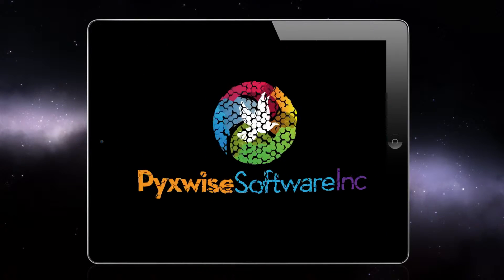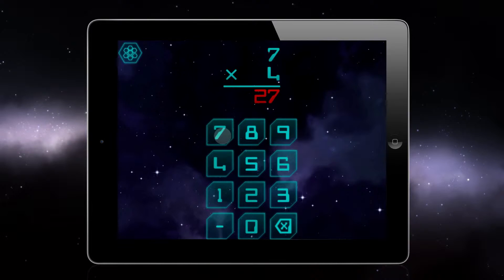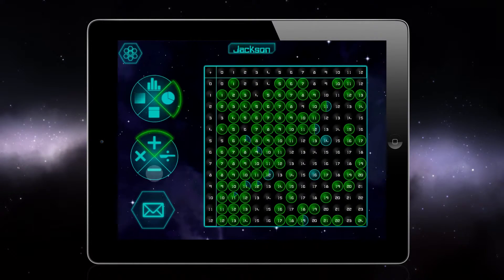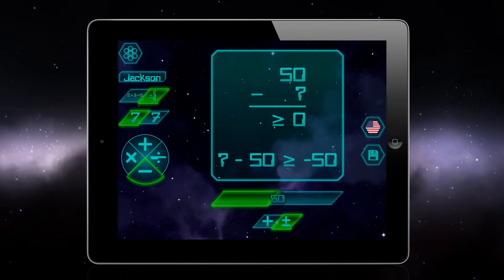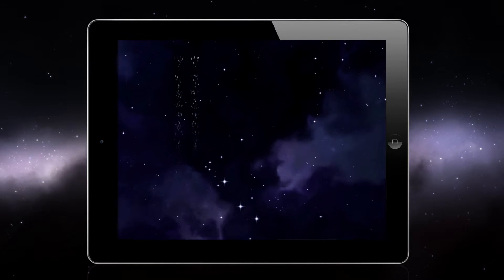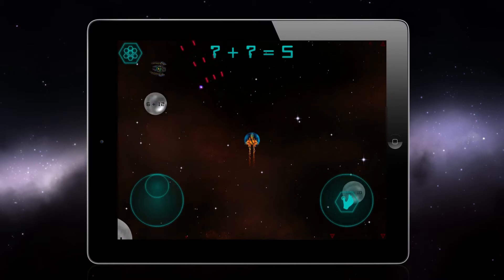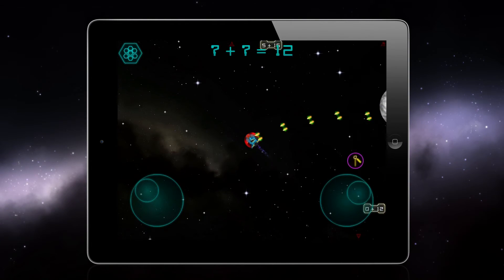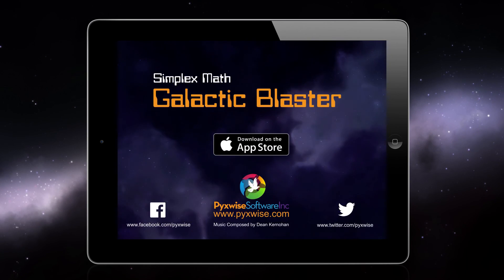Simplex Math Galactic Blaster - iPad Trailer by Pyxwise Software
A comprehensive and fun space-themed math learning and skill app for kids and teachers!

Students will choose the skill they wish to work on (+ - / *), and they will be presented with a math problem based on their level of learning. When they solve the problems correctly, they will be rewarded with gems that form the basis of the game currency. When they earn enough gems, they can spend them on a spacecraft to defeat new problems. This unique skill building exercise will have them learning math from front to back. They will have so much fun that they will forget they are learning and enjoy an educational experience that will reward them for life.

When children use the app regularly, the performance statistics, that are automatically tracked, will be available for teachers and parents to download, analyze, and utilize. The stats will help point out areas where skills need more focus. This app will undoubtedly become a valuable aid for teachers and parents that believe in fostering an environment that suits the child’s math needs. By engaging them in a way they find interesting on a platform they find irresistible, you may find that you can break down several obstacles that stand in the way of the learning process.

Learning tools:
- Multiple Operators to choose from (Add, Subtract, Multiply, Divide)
- Rewarding Space-ship building upgrades that will power fun and learning
- Dynamic and customizable menu features for a fully personalized user experience
- Math blasting space-ship action that gives the answer and they have to blast the question
- A fun, exciting, and dynamic math learning and skill building practice platform
- User friendly input and controls that bring learning to life in a way that not only teaches math but instills skills that are needed for successful education and bright futures!
- Exportable data and reports for teachers and parents

Music composed by Dean Kernohan